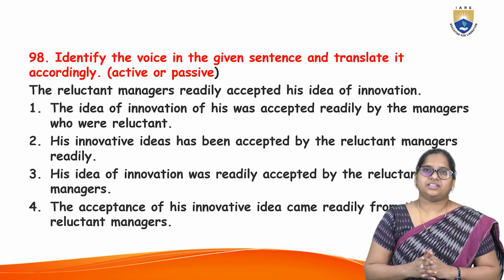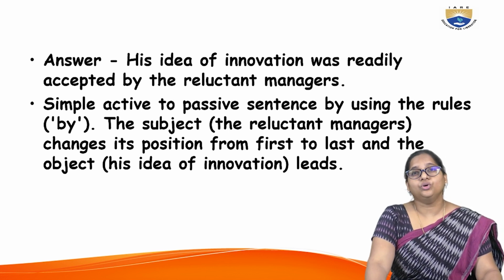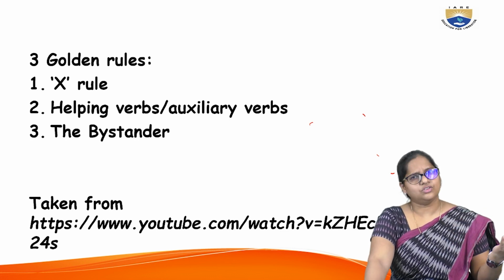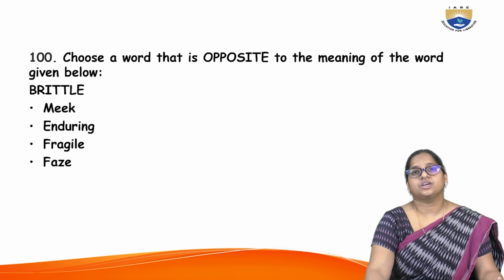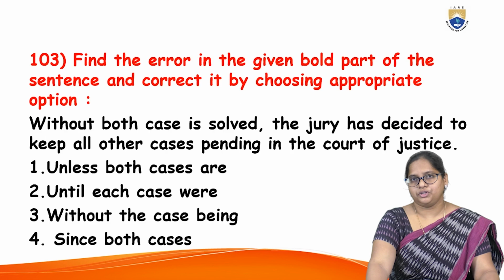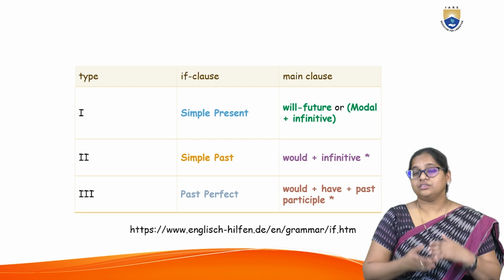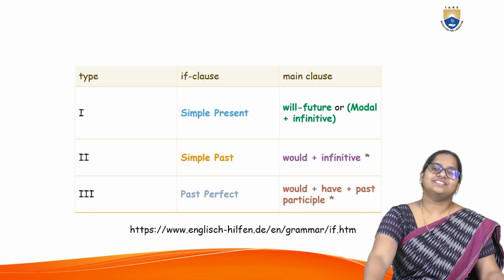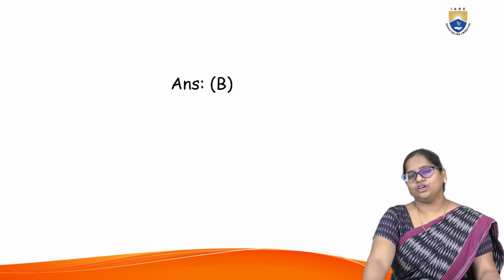TCS NQT Verbal Ability – Part 6 by Dr. Sudeepthi Dondapati